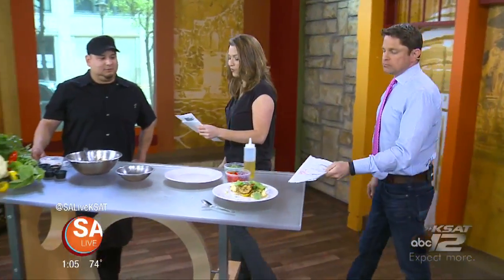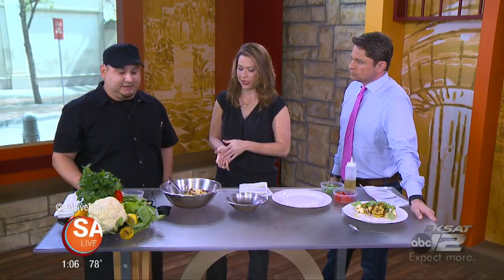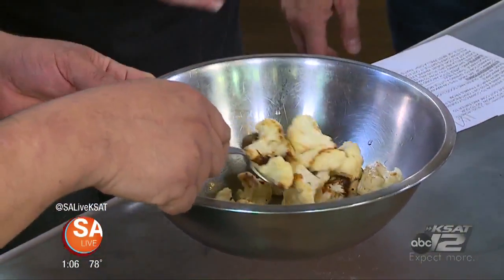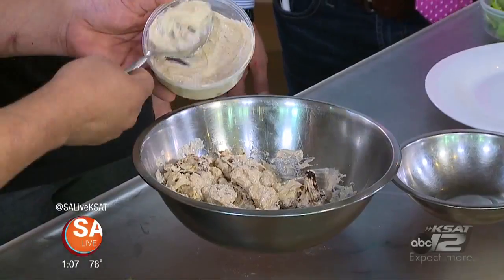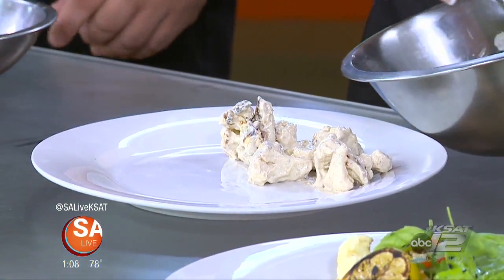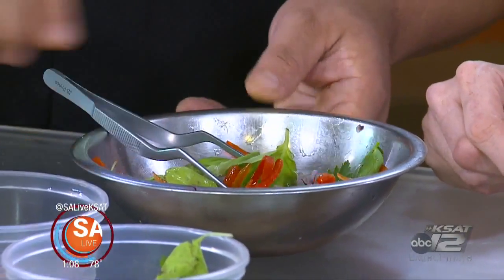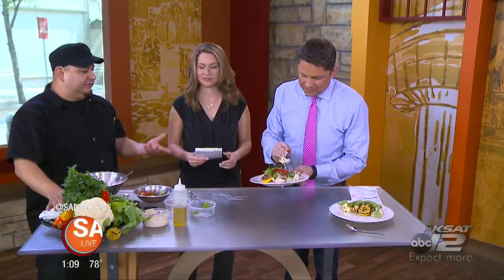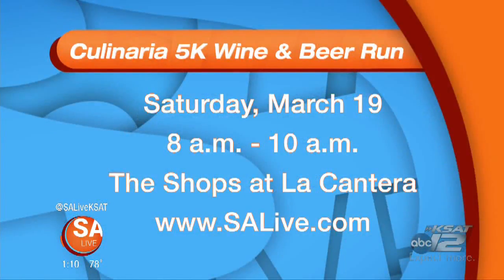Roasted Cauliflower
It's delicious and healthy! Chef Pedro Cuellar shares an easy to follow Roasted Cauliflower recipe...